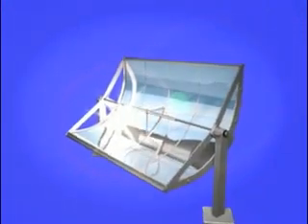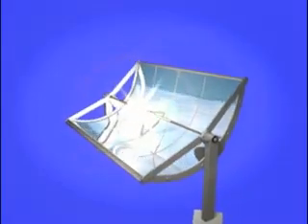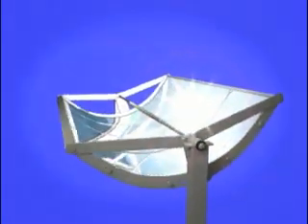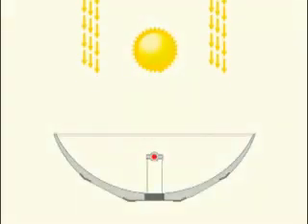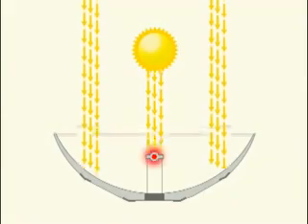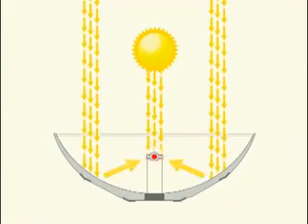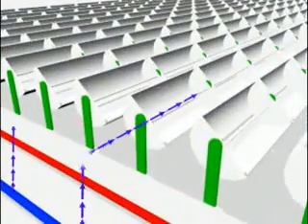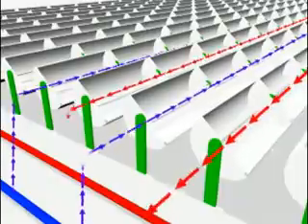Solar Air Conditioning - How it Works? 1/4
Solar Air Conditioning - Absorption Cooling System from SOPOGY, one of the manufacturers.